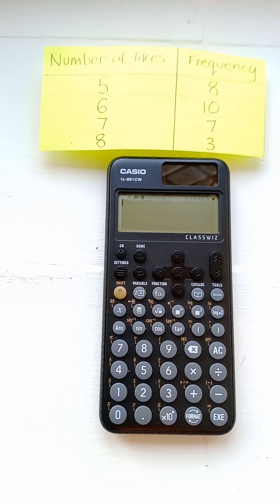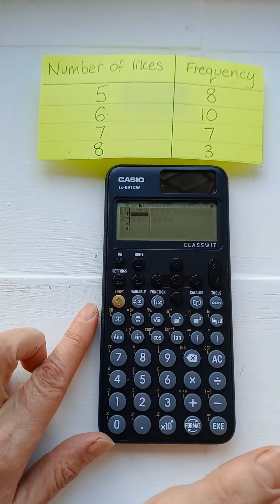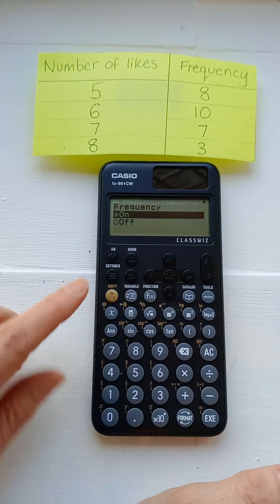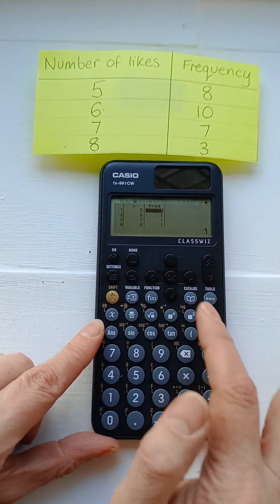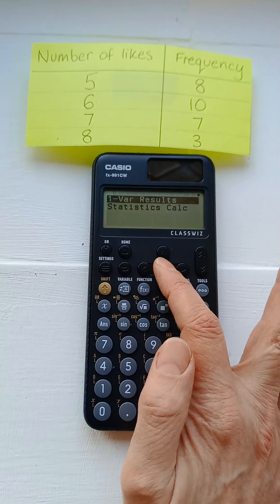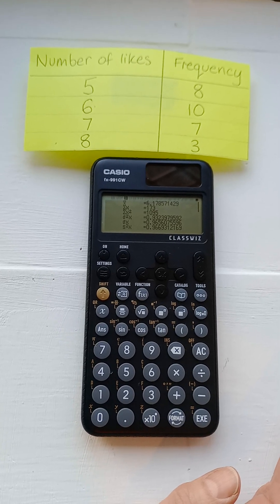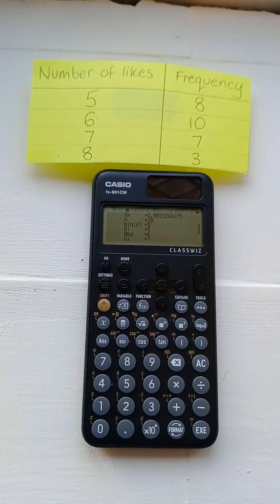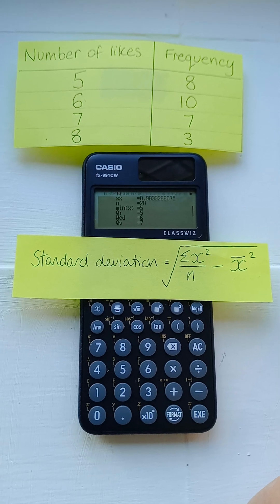Mean, Median, Standard Deviation, Variance, Upper & Lower Quartiles of Discrete Data, Casio fx-991CW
This video shows how to find values for the mean, median, standard deviation, variance and the upper and lower quartiles for a discrete data set using the Casio fx-991CW which is the latest A level calculator.. The same statistics can be found for grouped data by using the mid-point values of each data group.
Variance, standard deviation and the quartiles are measures of spread - they give information about how the data set is distributed about the mean.
This video also shows you how to use the calculator to help you show your working out when calculating standard deviation using the equation. (Square root of the mean of the squares subtract the square of the mean.)